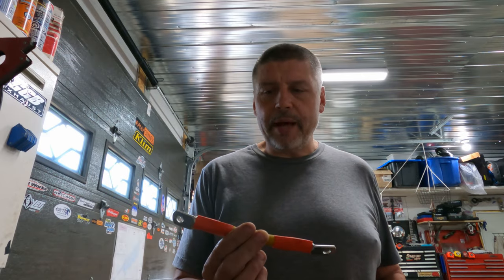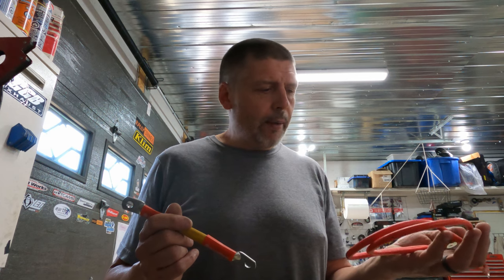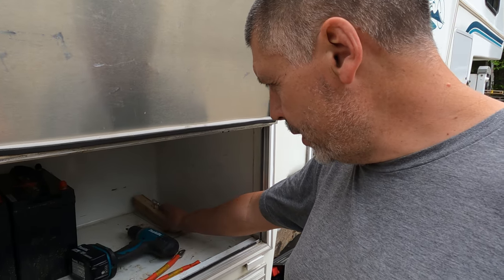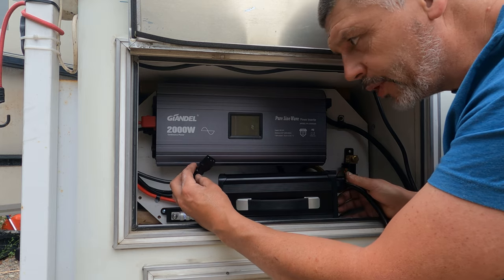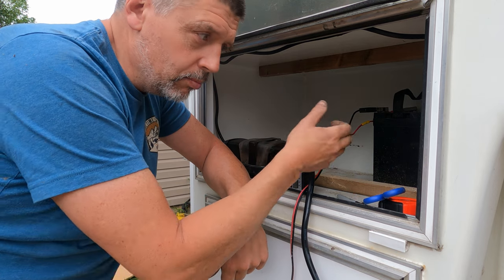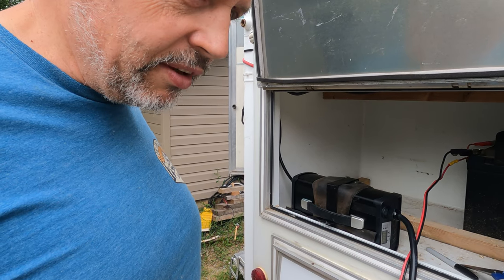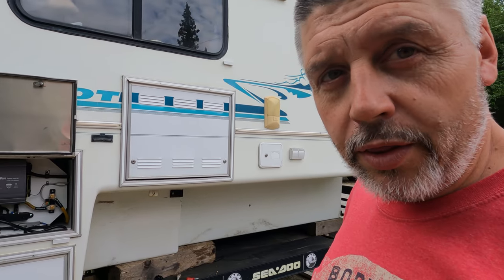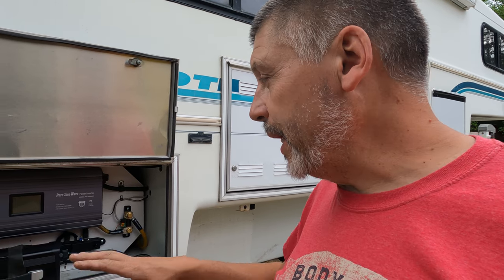Inverter Install - From Truck Camper to a Solar Powered Home!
Transform your truck camper into a sustainable solar-powered home with our step-by-step inverter installation! In this video, we show you how to harness the power of the sun, making your camper not just a vehicle, but a fully functional living space.

Join us as we take you through the entire process, from selecting the right inverter to successfully installing it in your camper. We’ll cover essential tips, tools needed, and common pitfalls to avoid, ensuring you can enjoy off-grid living with ease.

Whether you're an experienced DIY enthusiast or a beginner, this video is designed to help you make the most of your truck camper. By the end, you’ll have the knowledge to create your own solar-powered home on wheels, ready for any adventure!

CHAPTERS:
00:00 - Intro
00:19 - Battery Connection Cables
03:00 - The plan
07:42 - The Board
15:09 - Monitors
20:03  - Battery Charger
25:43 - Inverter Hookup